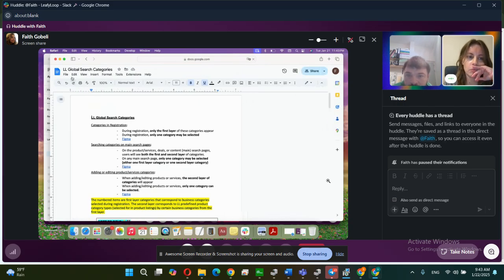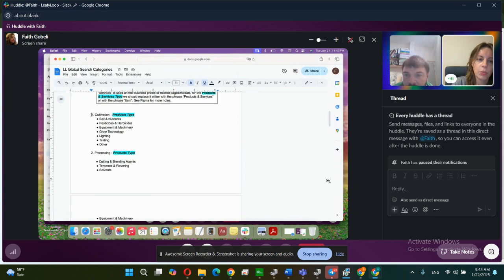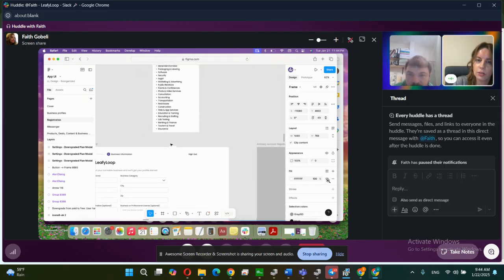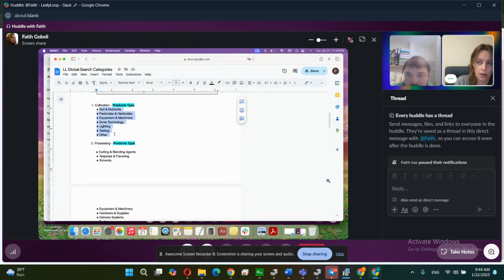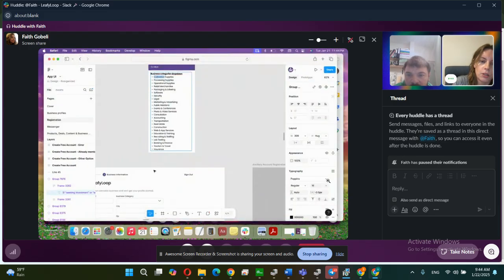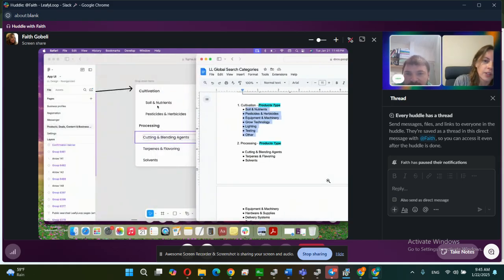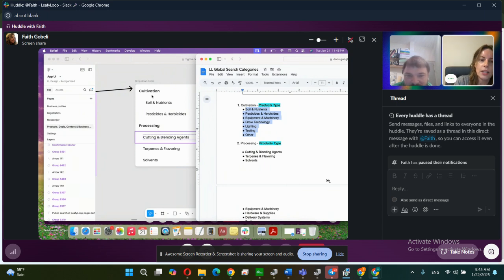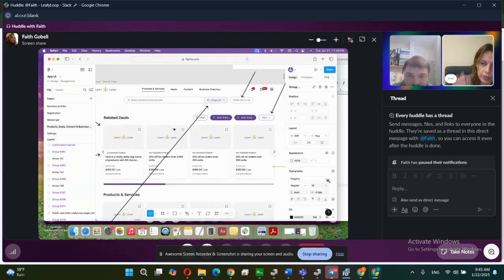chrome-extension://nlipoenfbbikpbjkfpfillcgkoblgpmj/setup-react.html?from=install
Briefly describe the video.